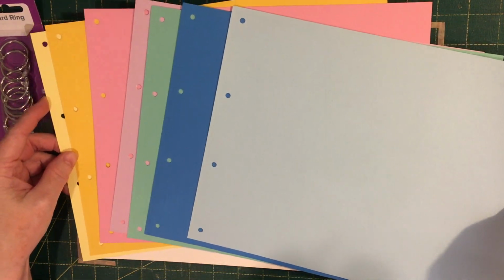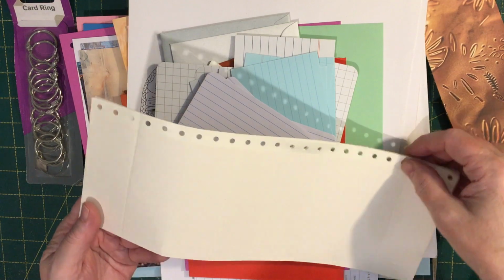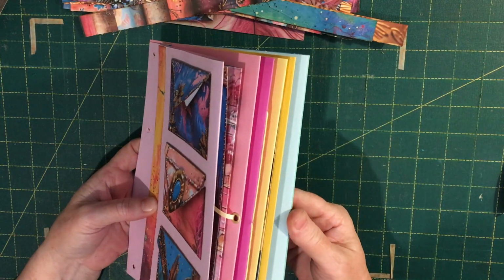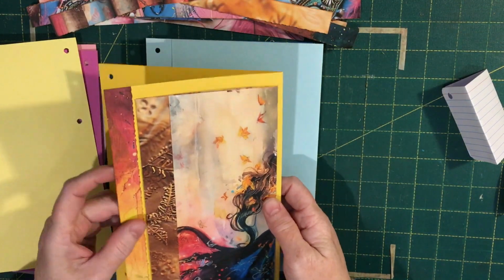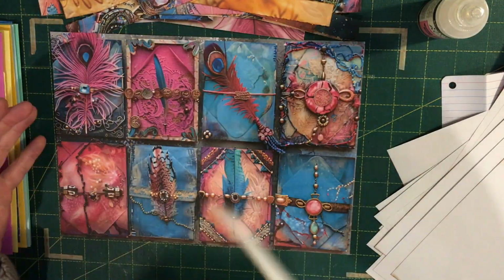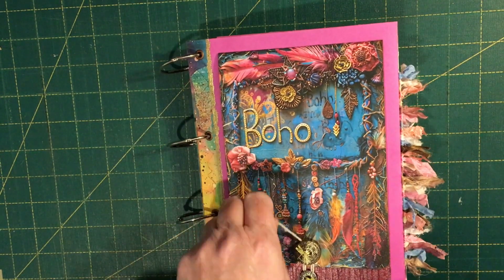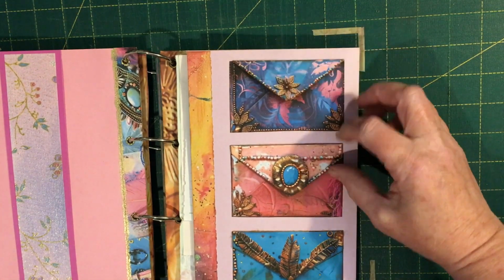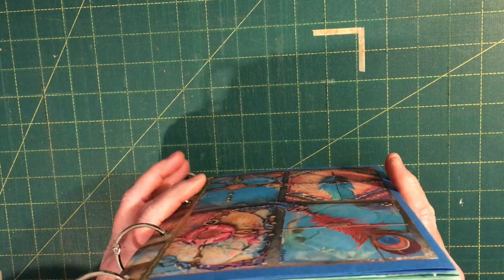Boho brights interactive ring bound journal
Watch me create a ring bound journal. In this video I use 8 feature pages to create an interactive colourful journal. There are lots of places to add interesting papers, envelopes, ribbons and tucks. Using gold embossing and glossy enamel features this is a perfect journal for somebody who loves colour.